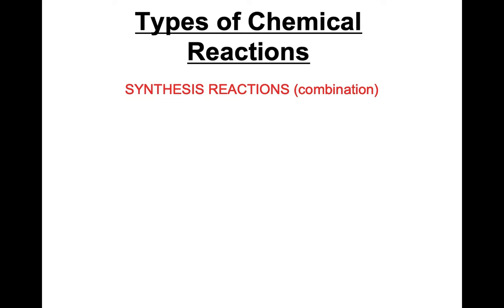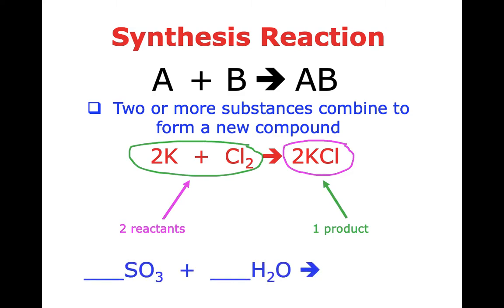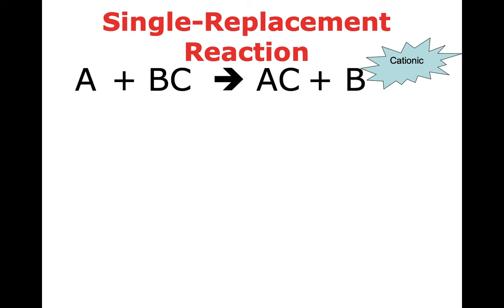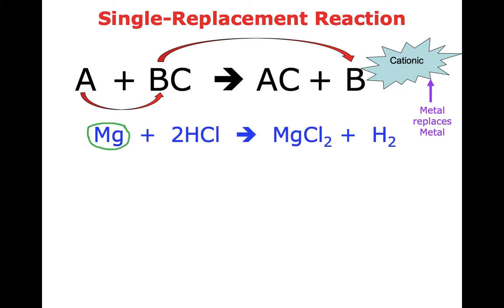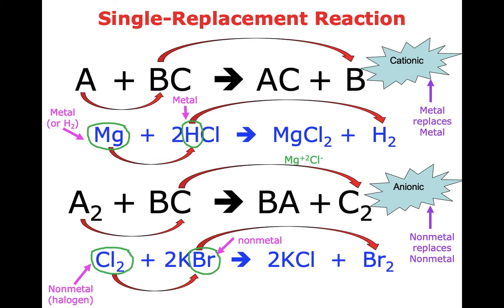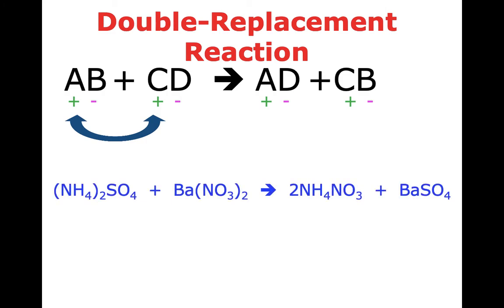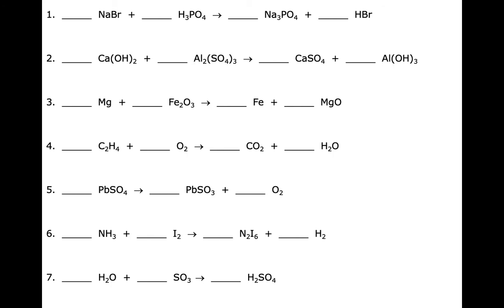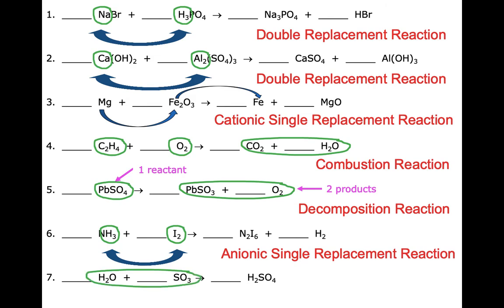Types of Chemical Reactions